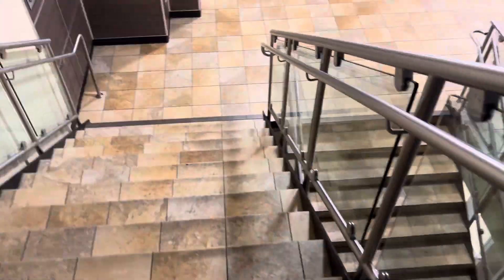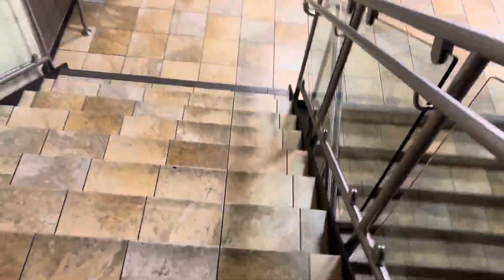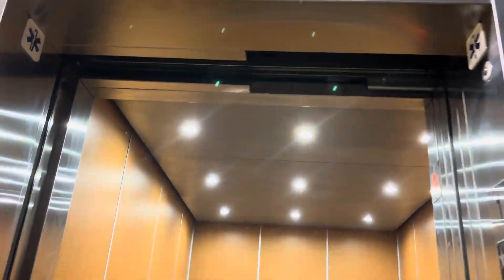9786: Leaving 24-HOUR Fitness and walking back to the car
Before the original mall was built, there was actually a farm or a piece of land in 1957, construction started for the mall and was completed in 1958 and was expanded in 1959 and 1963. The old mall was demolished in 1985 after it was becoming a ghost town. The new mall opened in 1987 and was expanded in 1991. JCPenney was J.W Robinson's North built in 1991 and closed in 2006 and became JCPenney in 2007. Unfortunately, all the floor titles were replaced during the renovation. This restaurant is directly underneath the pool which is a bit scary but I am pretty sure that a bunch of permits were required to build a pool at this mall. On the way back to the car, you can clearly tell that there's no ramp to cross the loading dock which should have been installed during the renovation. This east parking structure was added in 1987.

Video specs:
Phone used: iPhone 15
Lens used: Standard
Microphone used: Built-in
Date of uploading: Monday July 1, 2024
Time of uploading: 12:03 PM
Date of editing: Monday July 1, 2024
Time of editing: 11:26 PM
Date of posting: Monday July 1, 2024
Time of posting: 11:26 PM
Date of filming: Thursday June 20, 2024